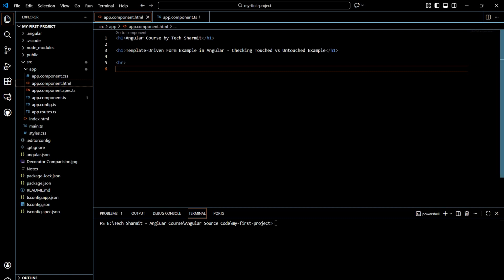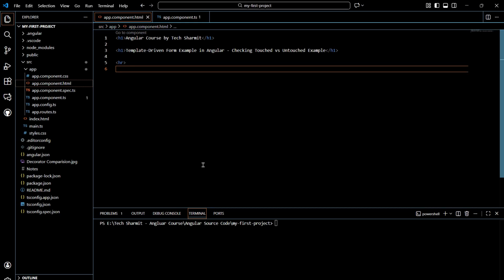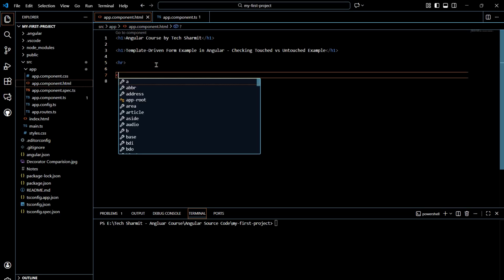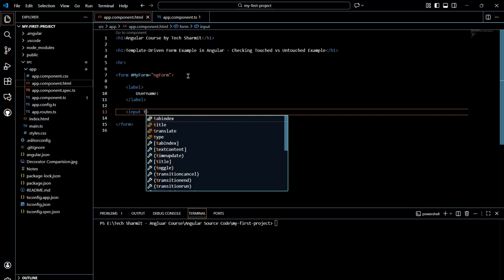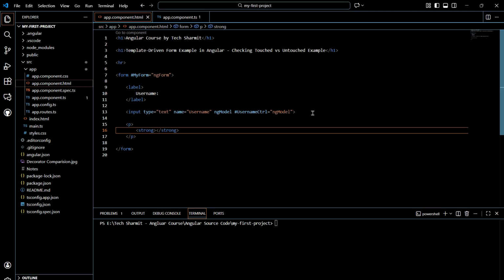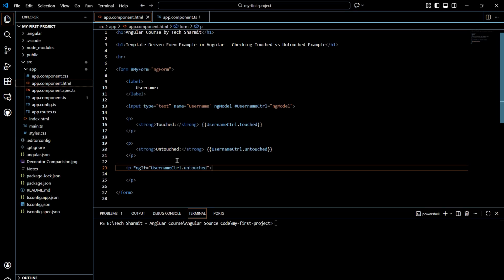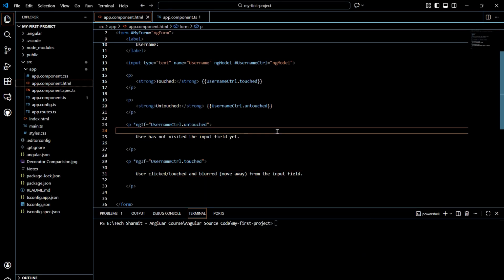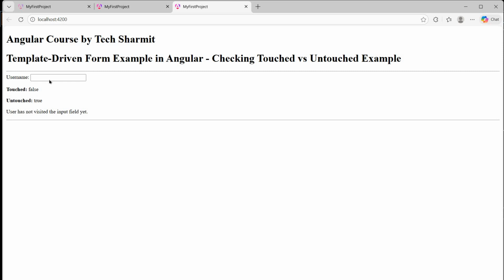Template Driven Form - Touched vs Untouched in angular | Angular tutorial English (Session-255)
Template Driven Form – Touched vs Untouched in Angular | Angular tutorial in English (Session-255)

In this Angular session, learn the complete difference between touched and untouched states in Template-Driven Forms — two essential form control states that help you decide when to show validation errors and how to improve user experience by avoiding early error messages.

Angular automatically marks a form control as touched when the user focuses and then leaves the input field, and keeps it untouched until the first interaction happens.

Understanding these states is crucial for designing clean, user-friendly forms.

What You’ll Learn in This Video:

1.What is touched and when Angular marks a field as touched

2.What is untouched and how it is different from pristine

3.How Angular updates touched/untouched when user focuses or blurs

4.Using touched state to control visibility of validation messages

5.Checking touched/untouched in template using ngModel

6.Practical examples: email field, password field, mobile input

7.Best practices for showing errors only after the user leaves the field

FAQs (Touched vs Untouched)

Q1: What does touched mean in Angular forms?
Q2: When is a field considered untouched?
Q3: How do I check touched or untouched states in a template-driven form?
Q4: Should validation messages be shown only after the field is touched?
Q5: Do touched/untouched states reset on form reset?

angular touched untouched example, angular form control states, angular ngmodel touched check, angular show errors on touched, Tech Sharmit Angular tutorials, angular touched vs untouched explained